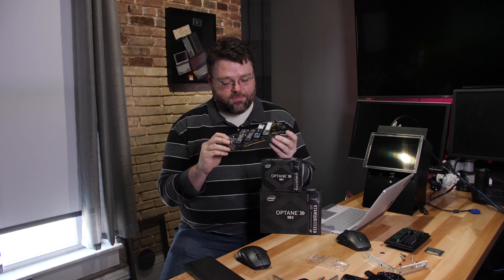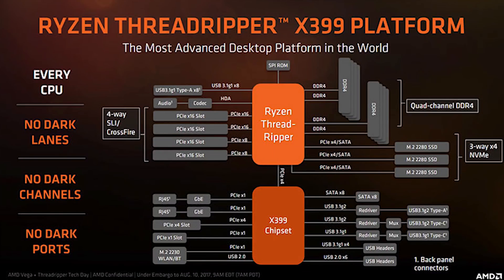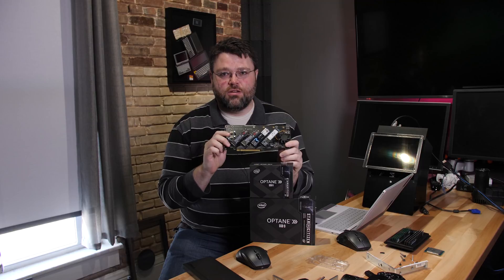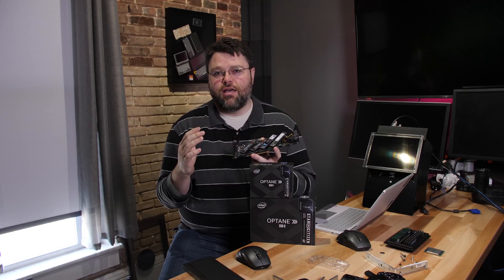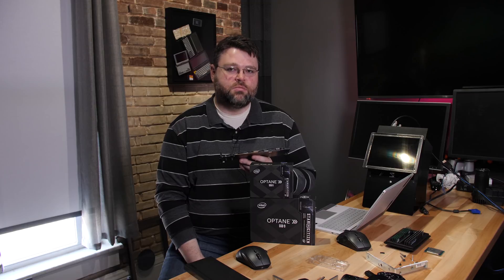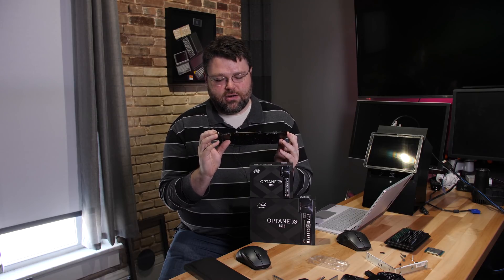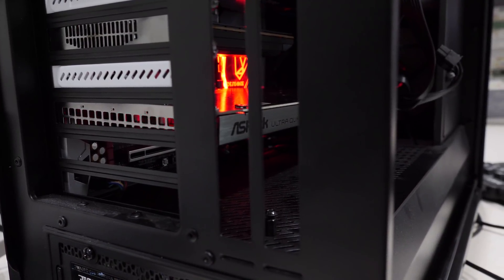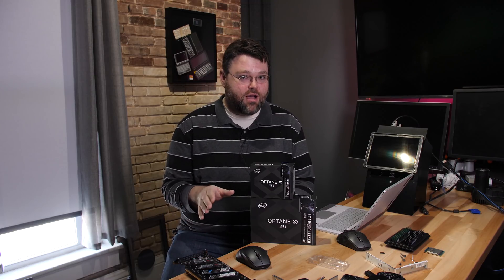ASRock Ultra Quad M.2 Card Review